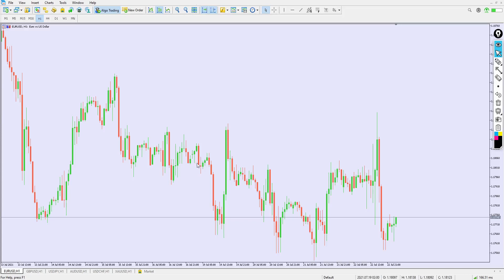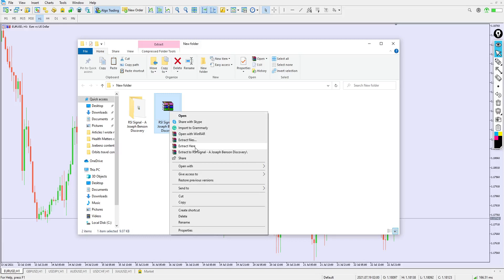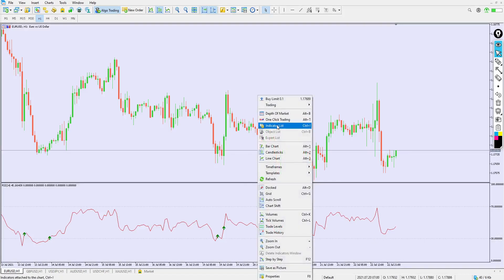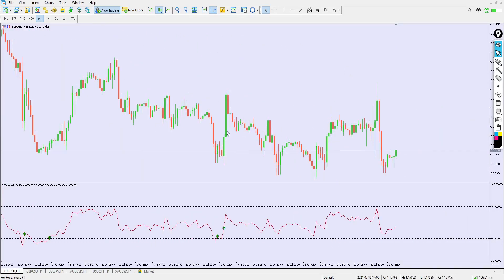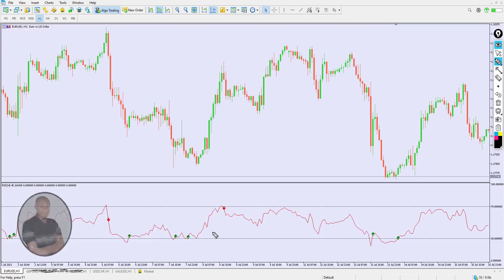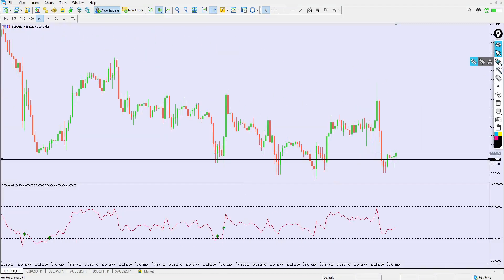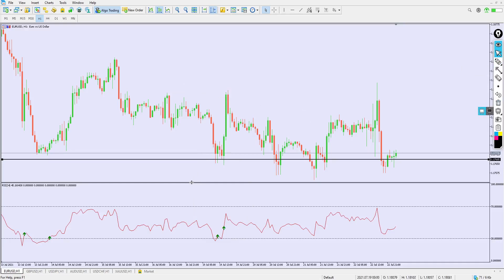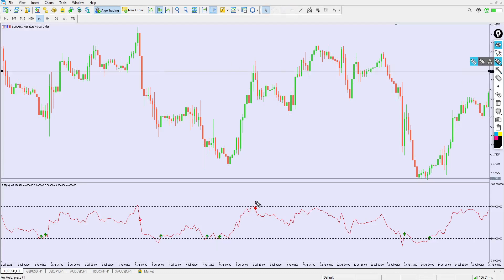RSI Signal - A Joseph Benson Discovery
Chapters
0:00 Chapter 1
1:26 Chapter 2
2:55 Chapter 3
5:13 Chapter 4
7:00 Chapter 5
8:09 Chapter 6
10:00 Chapter 7
13:36 Chapter 8